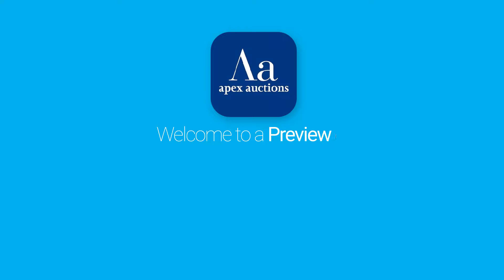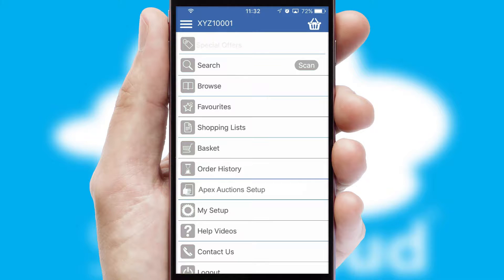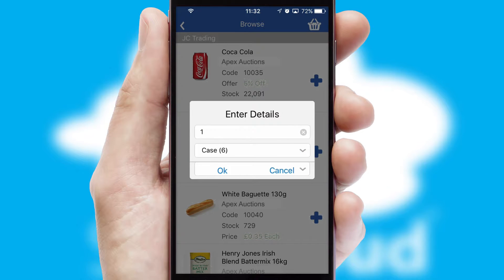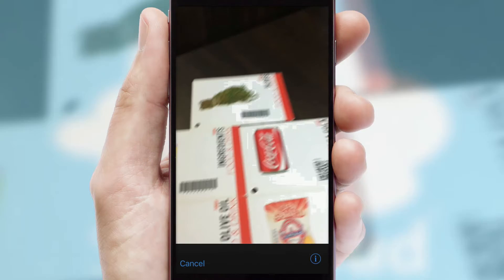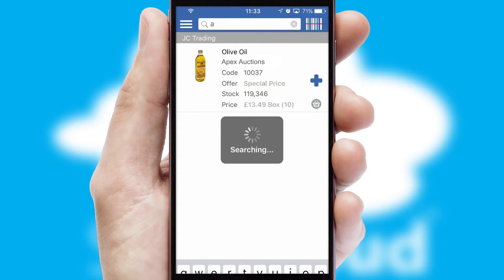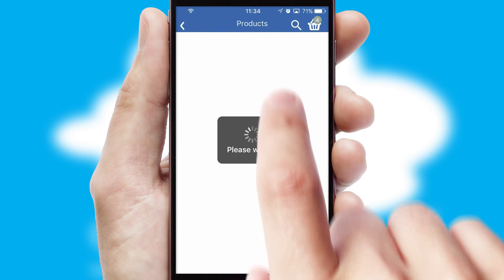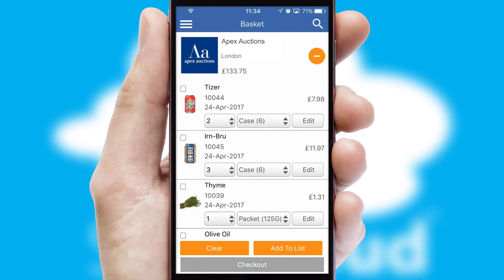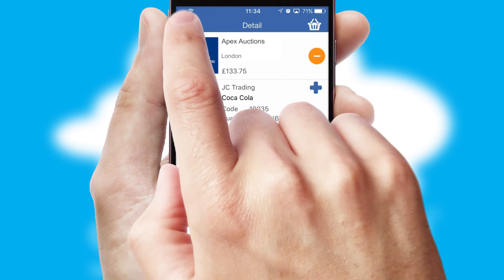Apex Auctions - Mobile App Preview - APE357W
This is a preview of what a mobile ordering app designed for Apex Auctions and powered by SwiftCloud could look like. This video has been prepared specifically for the team at Apex Auctions and not for general marketing purposes.